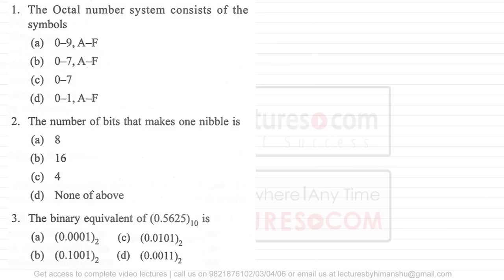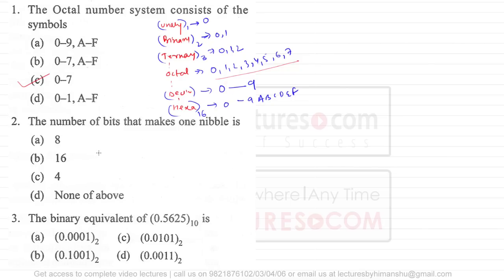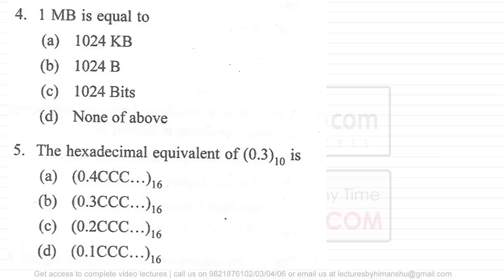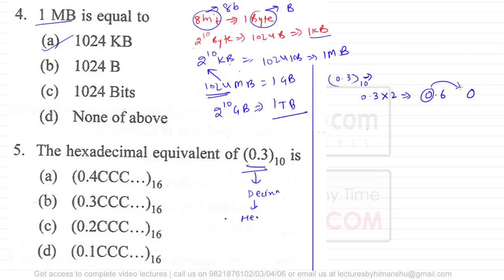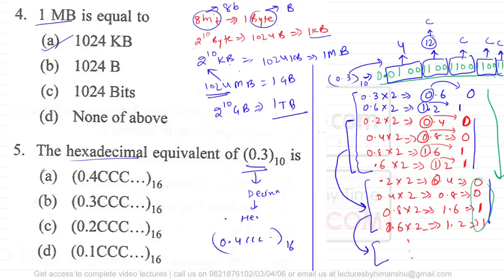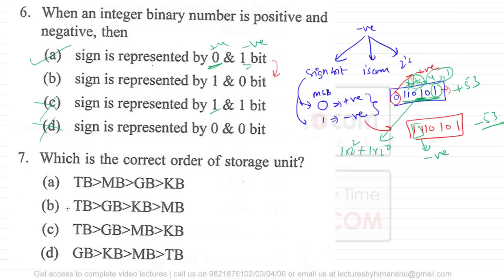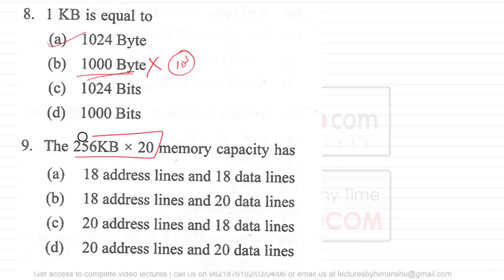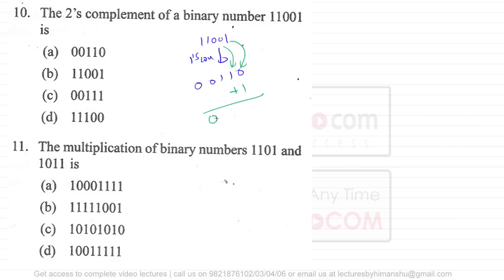UGC NET Information and Communication Technology Paper 1 Practice Question 01 to 10 Computer Science